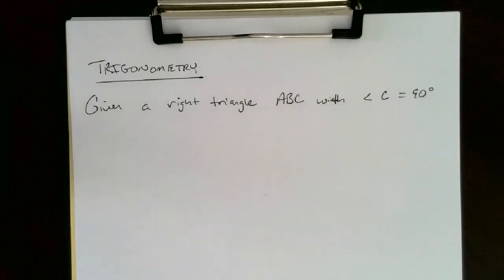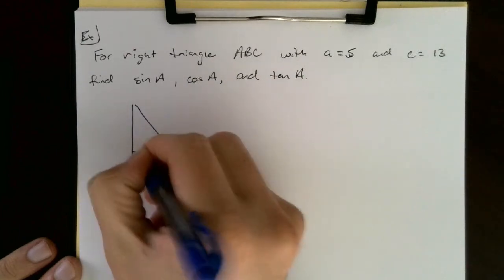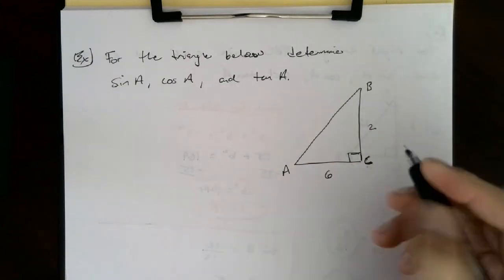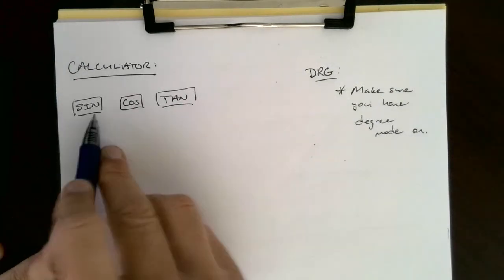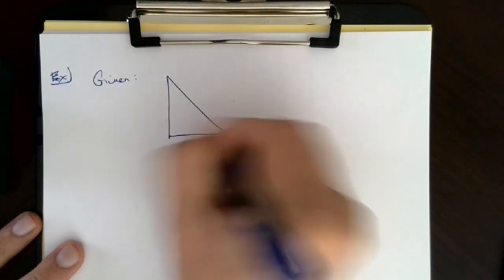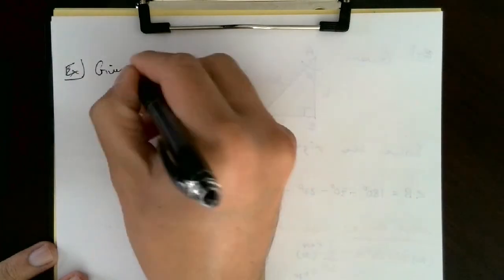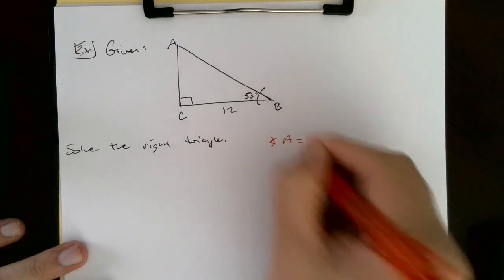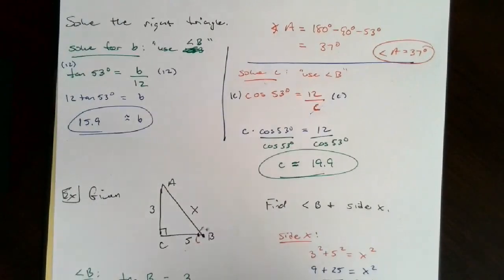Right Triangle Trigonometry